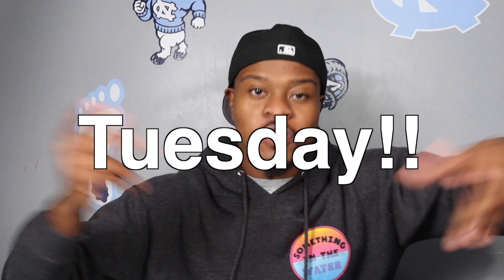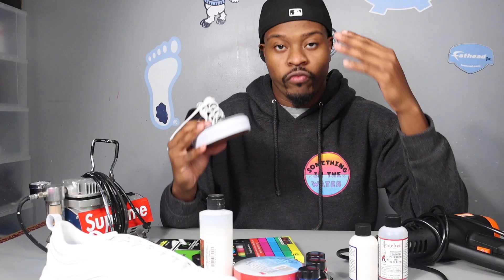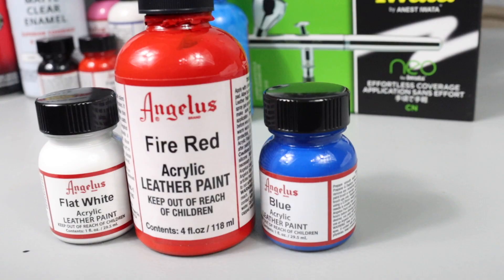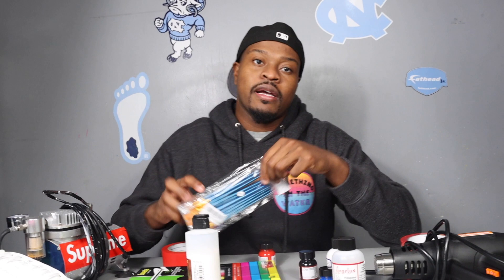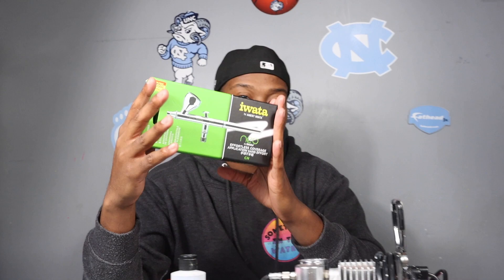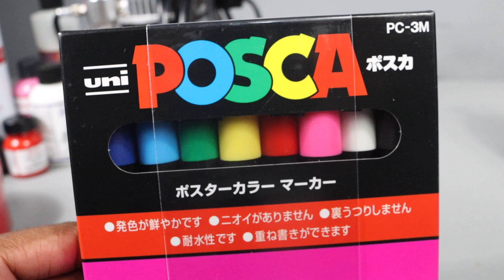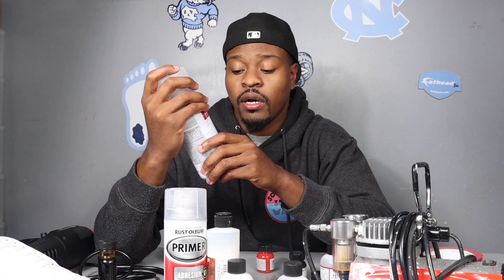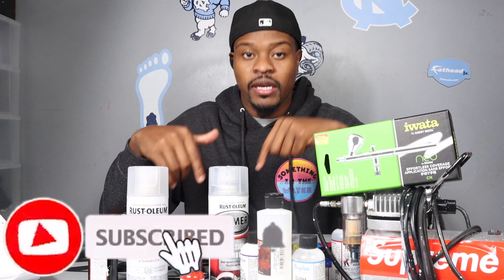MUST HAVE ITEMS You Need To CUSTOMIZE ANYTHING!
MUST HAVE ITEMS You Need To CUSTOMIZE ANYTHING!! - In this video, I show you exactly what you need to customize anything. All the links are below :)

Air Brush Compressor
Cricut -

How did I do on today's video showing you all must have items you need to customize?